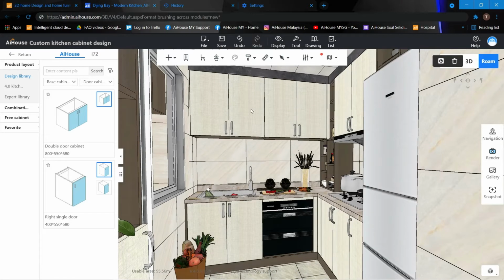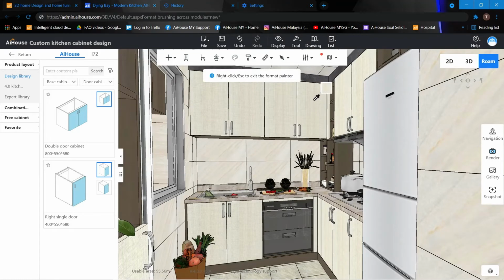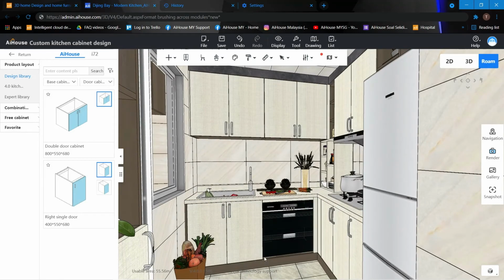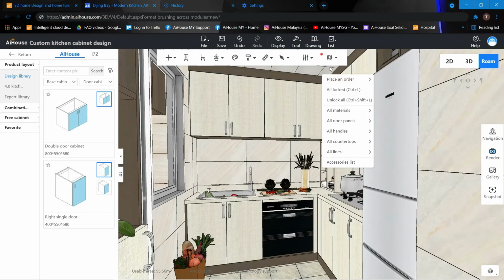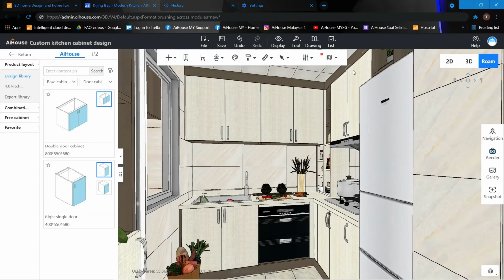[Kitchen Cabinet FAQ] Format Brushing Across Modules | AiHouse